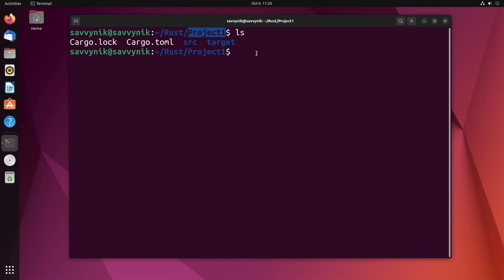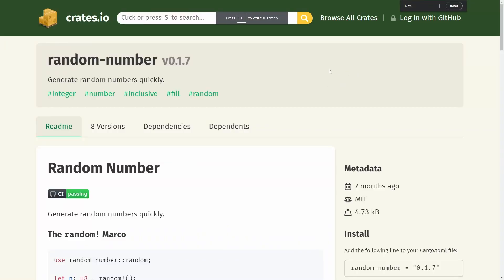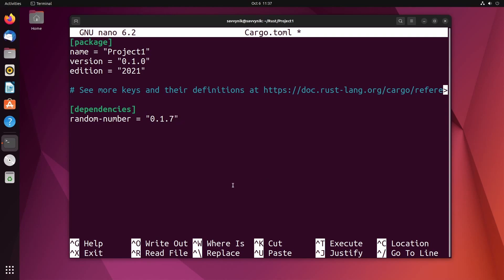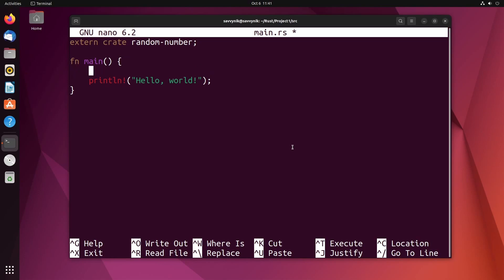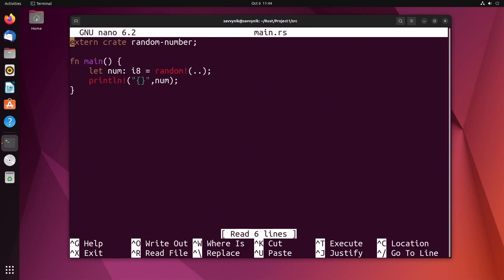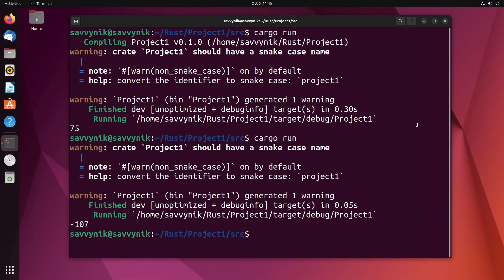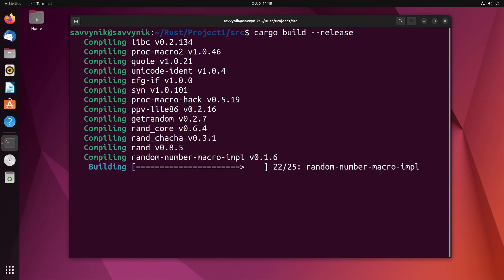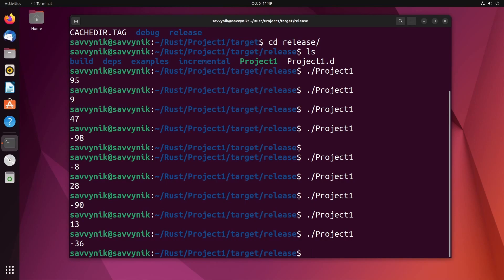How to Add a Crate/Dependency to Rust using Cargo (EP3)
How to Add a Crate/Dependency to Rust using Cargo on Linux. We'll use Cargo to create a brand new project for Rust and then add a Crate/Dependency to our Project using Cargo. This is a rust lang tutorial for beginners. Rust Programming for Beginners is intended to show how to start programming in Rust on Linux.